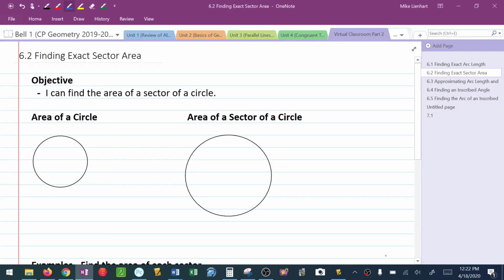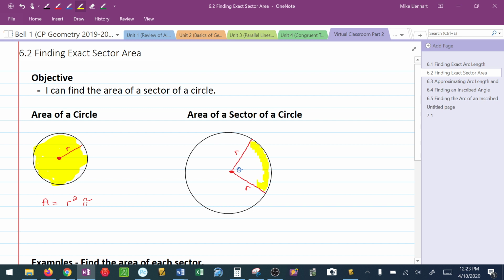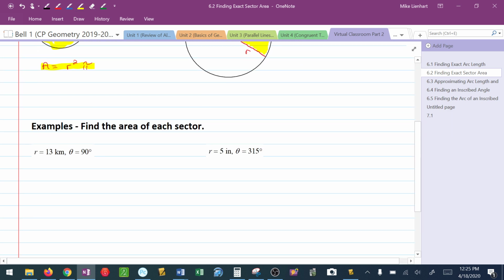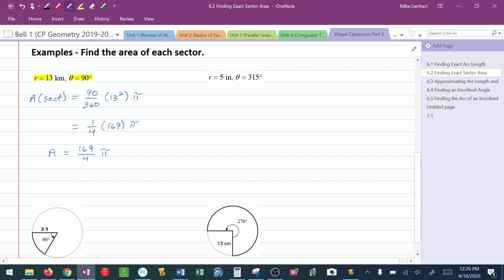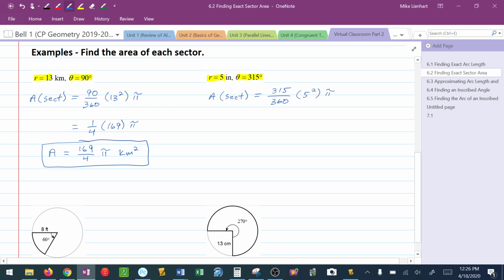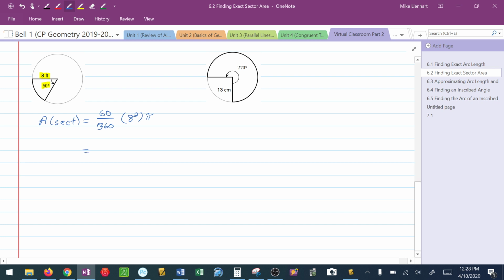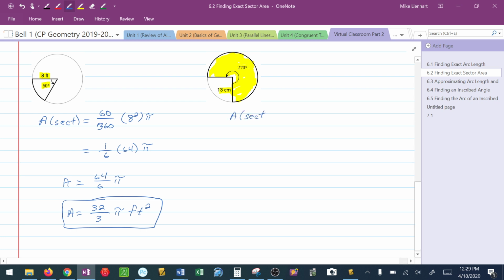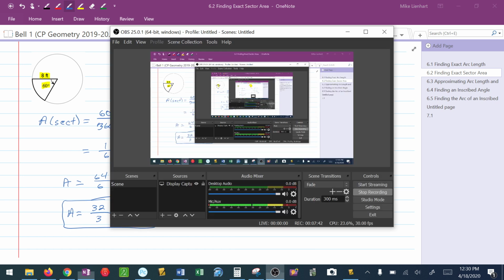Area of a Sector of a Circle